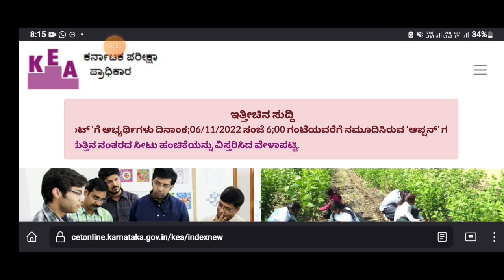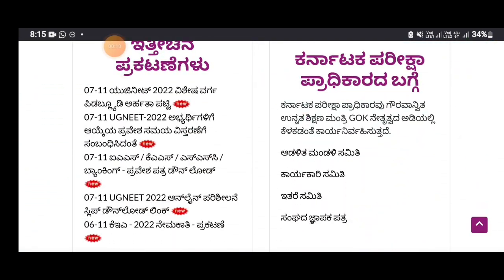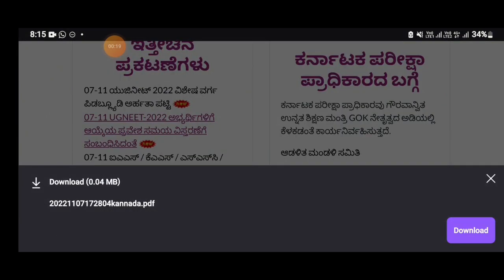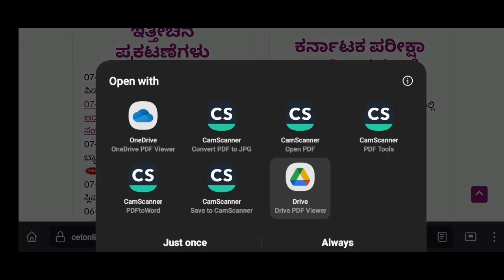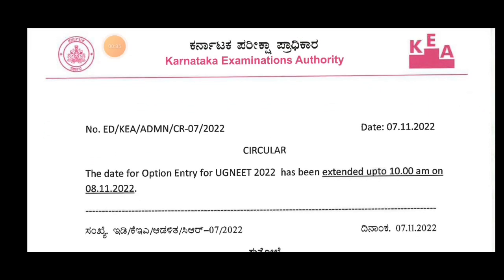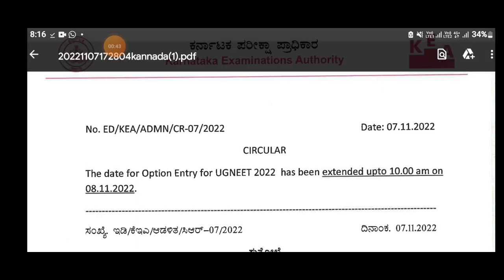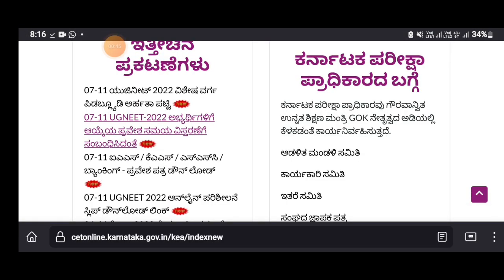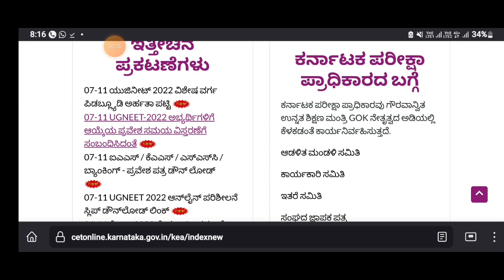KCET NEET 2022 LATEST UPDATE|BIG NEWS|students solution